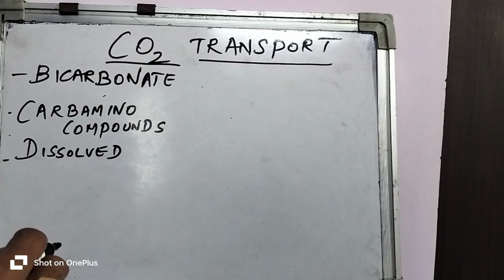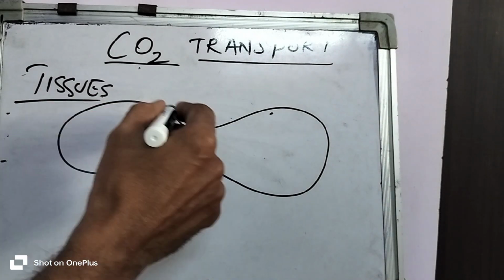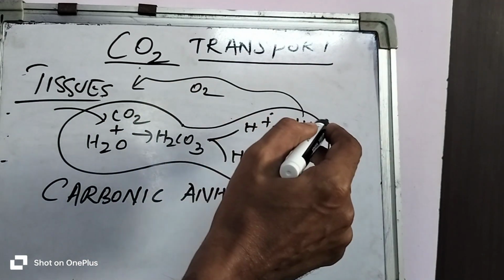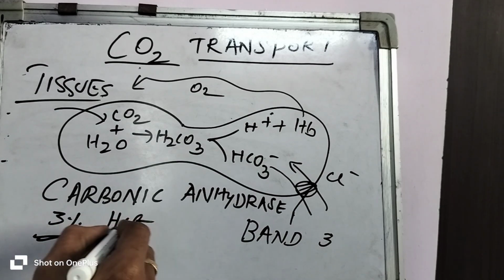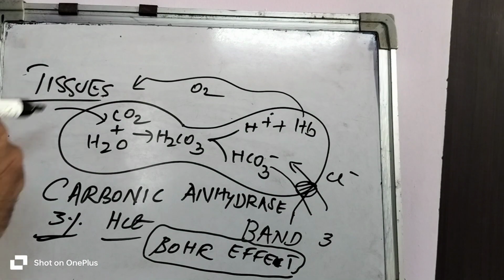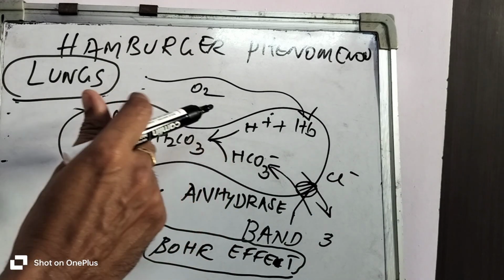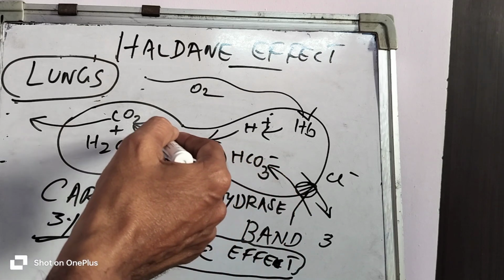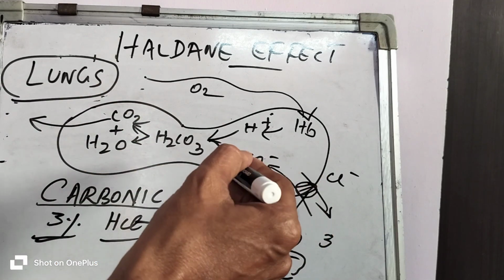carbon dioxide transport Hamburger phenomenon Haldane effect#Bohr effect#Chloride shift